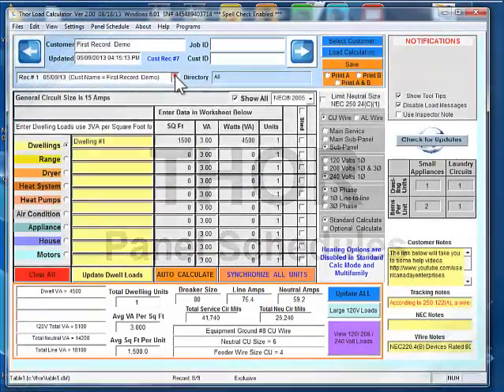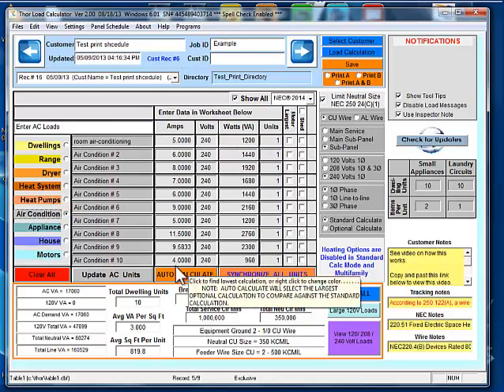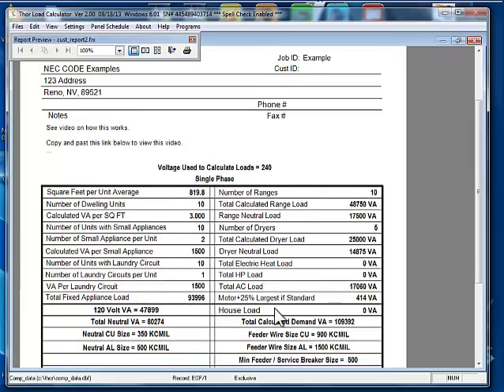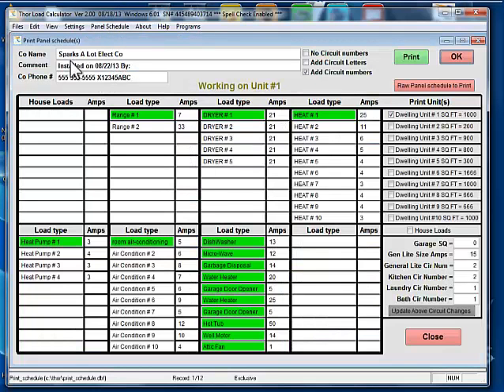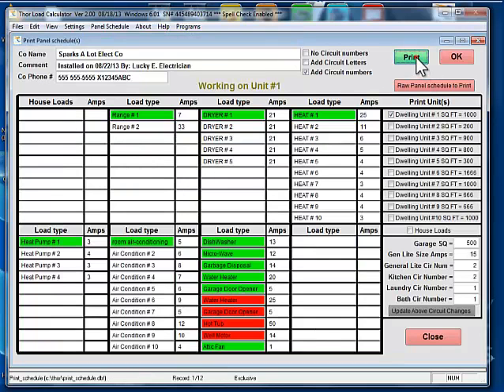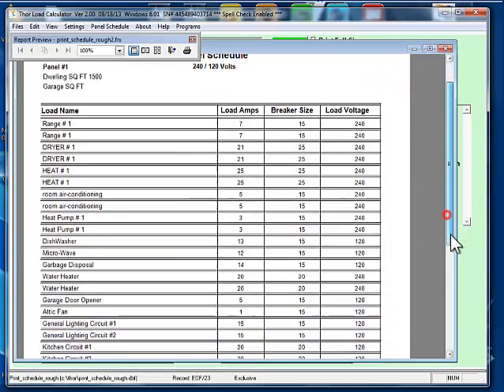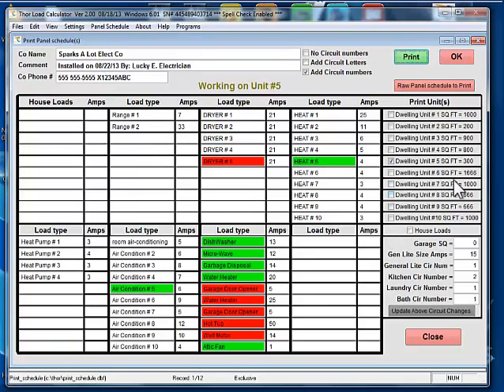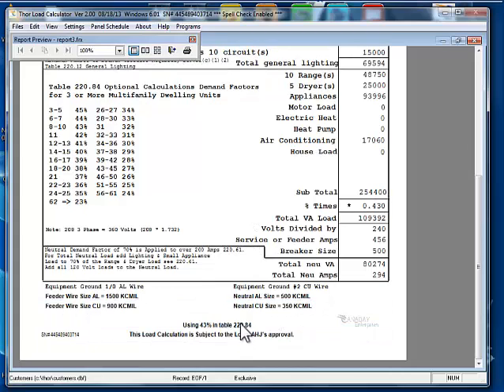Thor 5 of 5